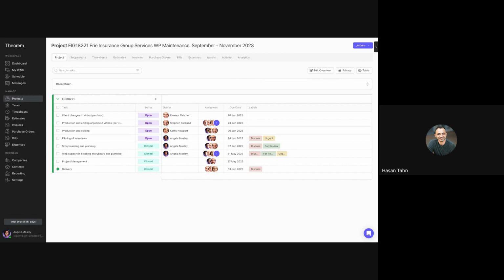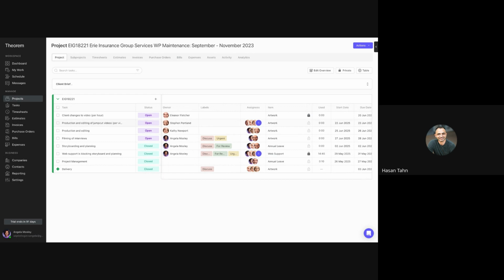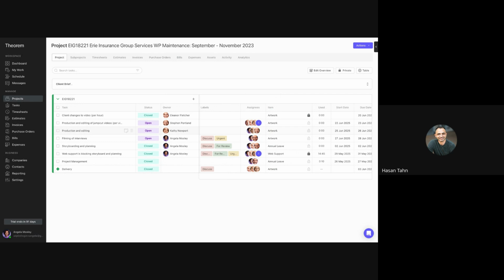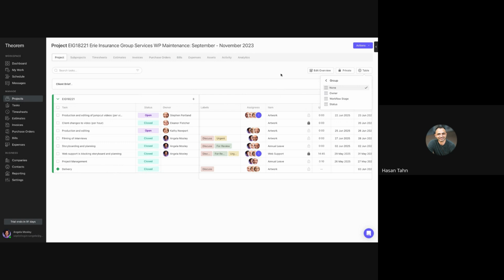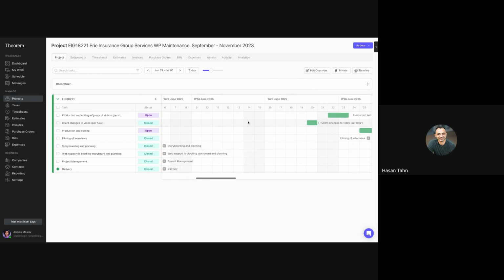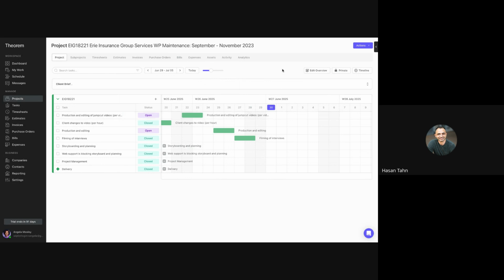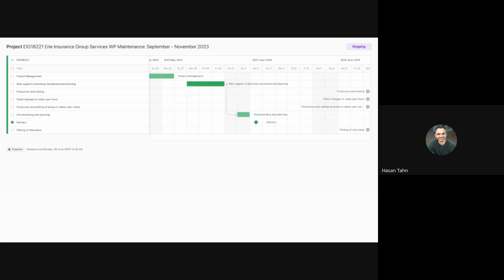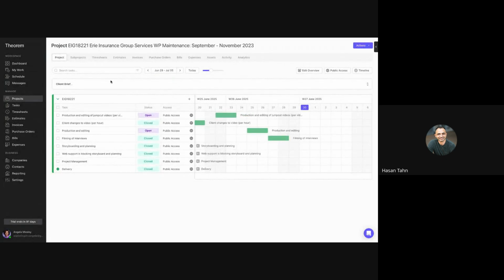New Task List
We’ve rolled out a new and improved task list and timeline view, designed to make tracking, managing and sharing tasks even more intuitive.